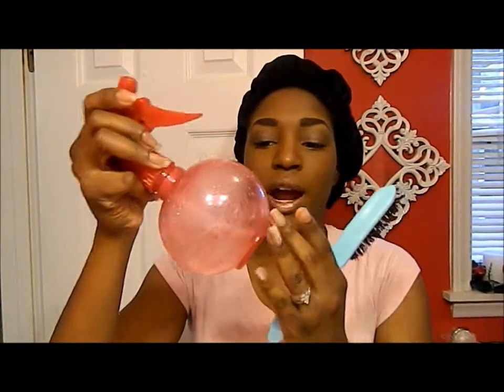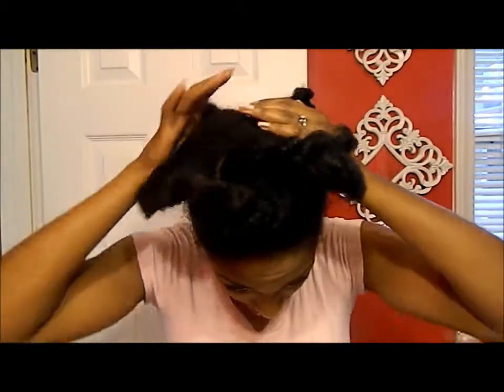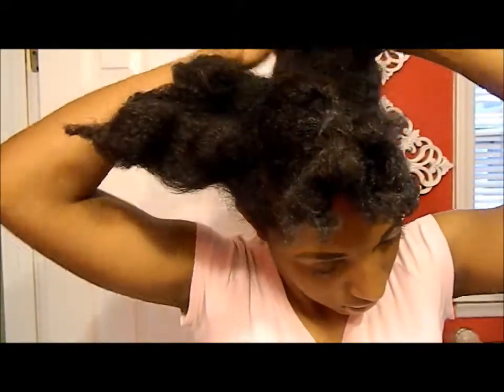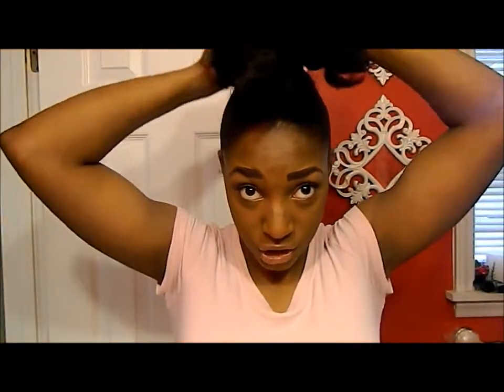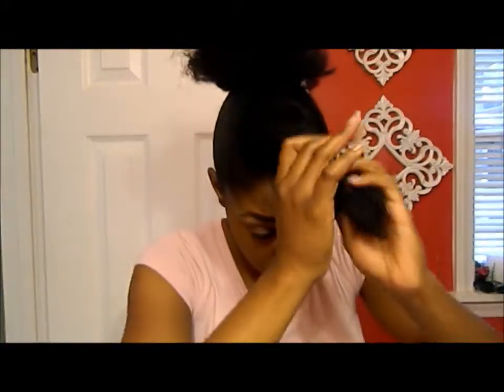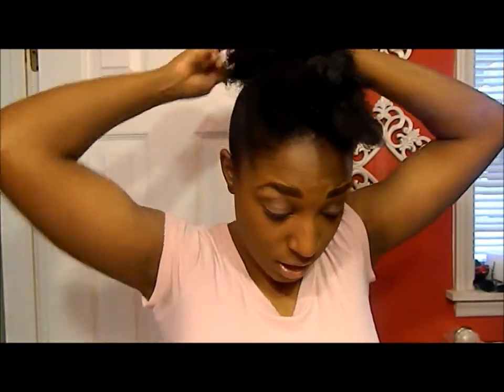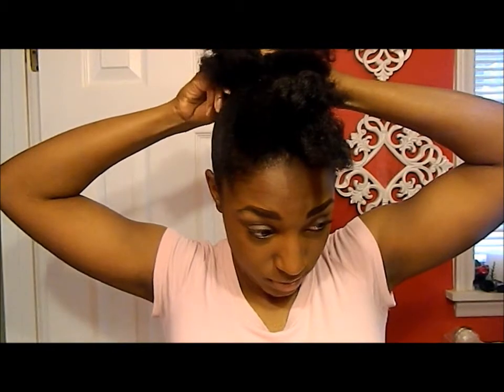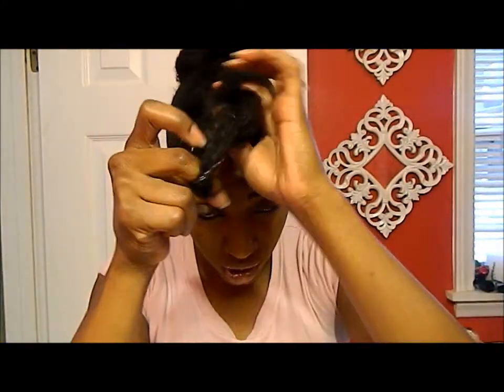Simple Natural Updo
Quick style